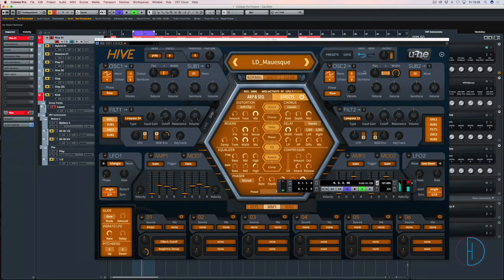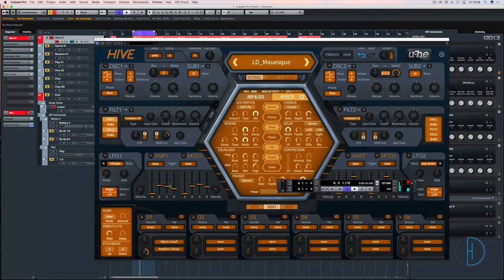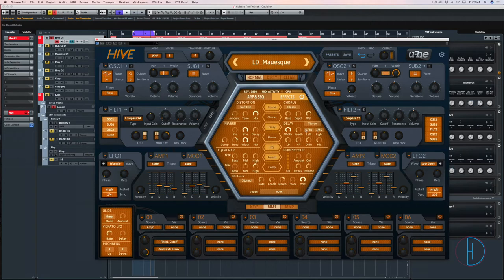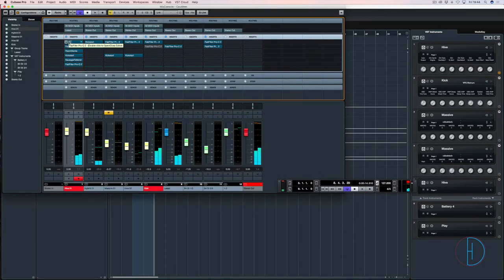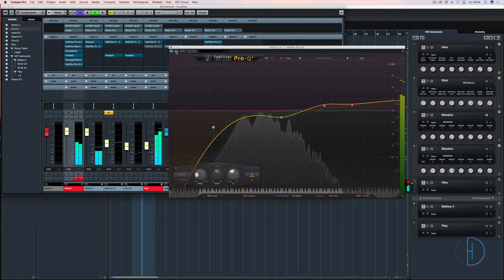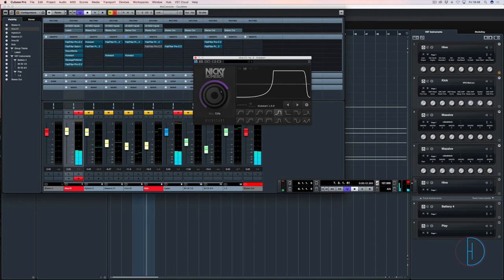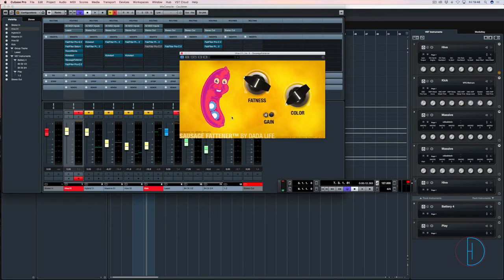UHE Hive | Progressive Trance Lead Patch | Trance Tutorials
Link to Hive Preset

This video is all about making a progressive lead using UHE Hive. Taking inspiration from a classic Deadmau5 lead this video will walk you through how to create the trance lead and also what was done to the inserts chain. Using various techniques we arrive at the basic sound needed to get a progressive trance lead going.